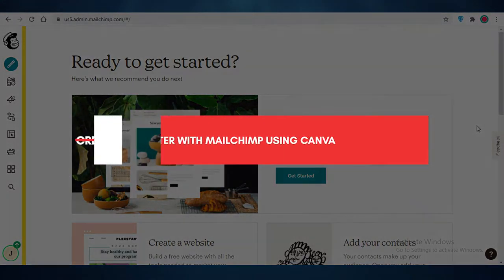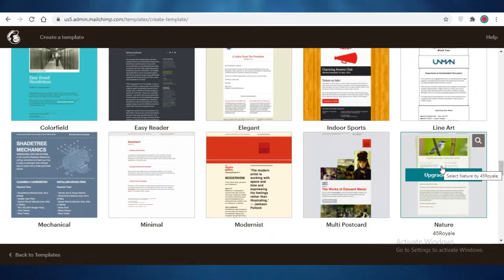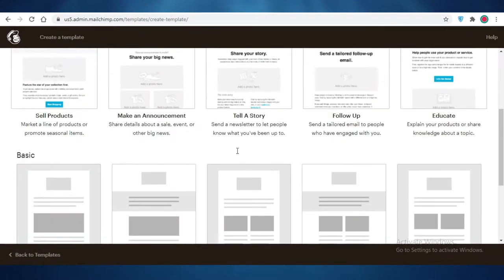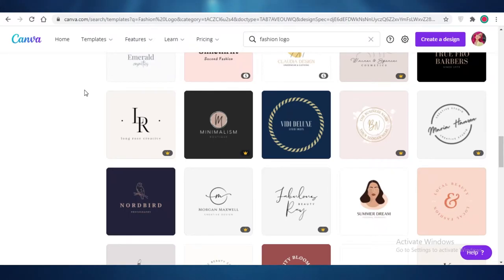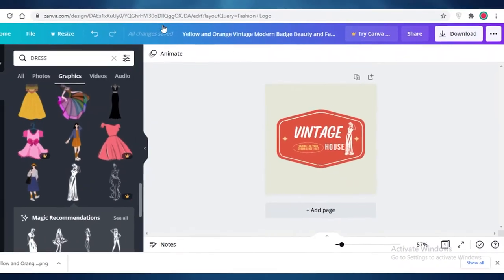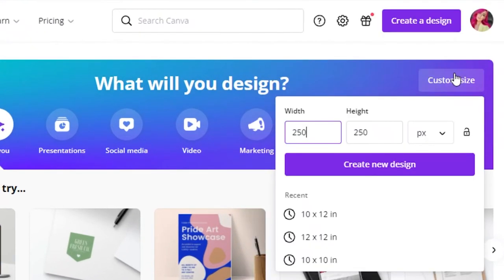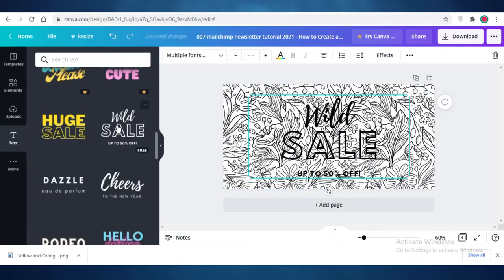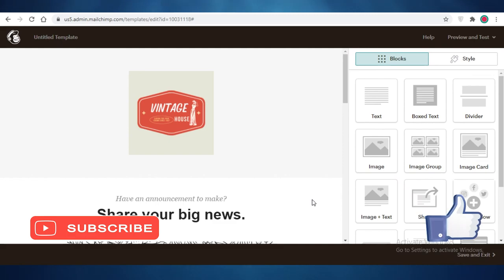How to Create an Email Newsletter with Mailchimp (Secret Canva Method)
In this video, I show you How you can Create an Email Newsletter with Mailchimp Using the secret Canva Method. You can create Amazing Newsletter Emails Templates and much more using canva for Free.